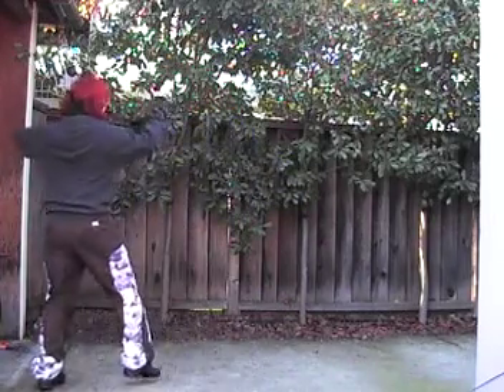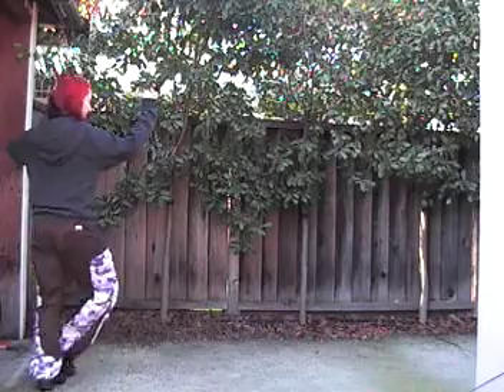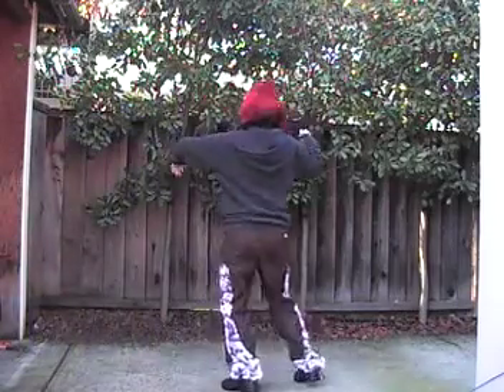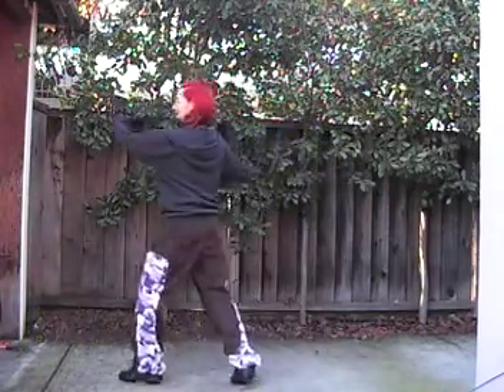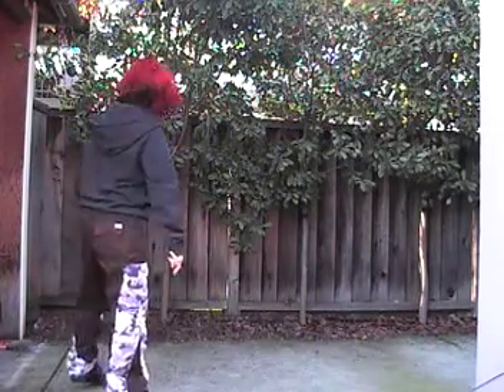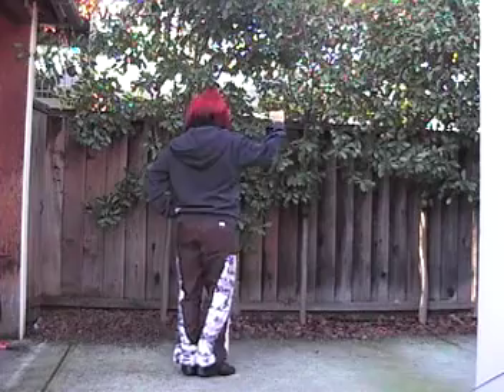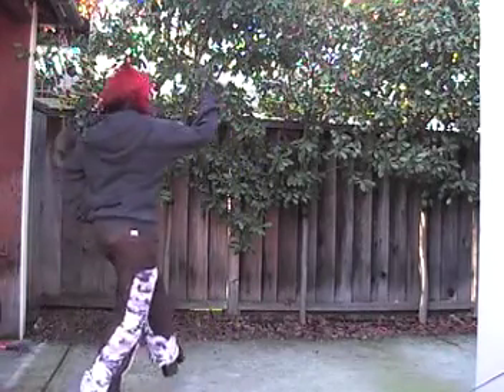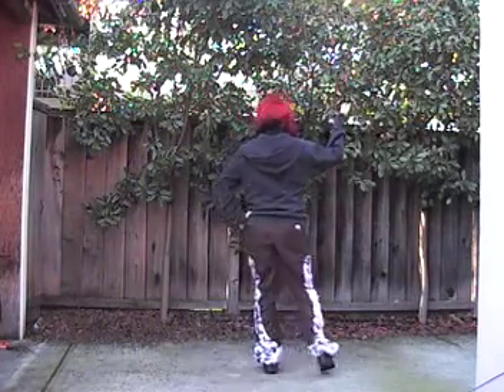Polka Steps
Around the world's polka steps